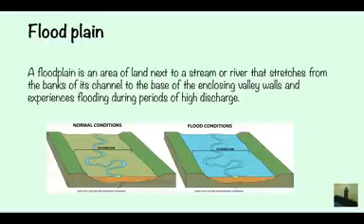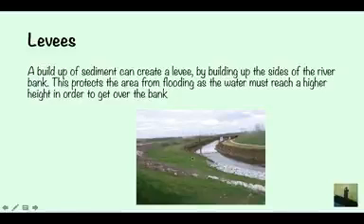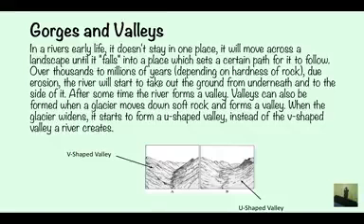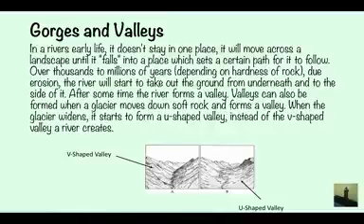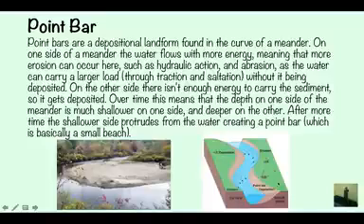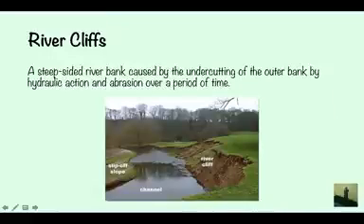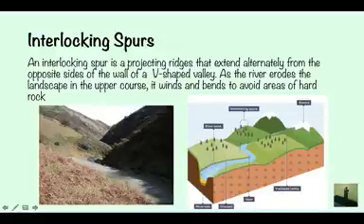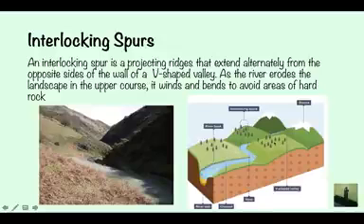F4 GEOGRAPHY WEEK 5 GCSE 9 1 Geography Features of a River